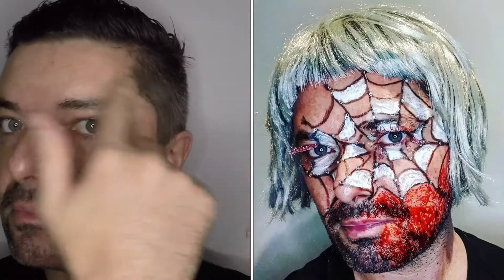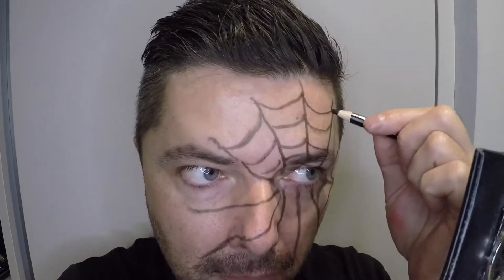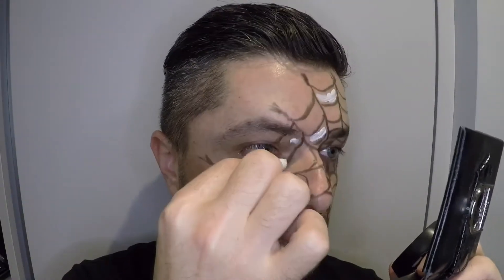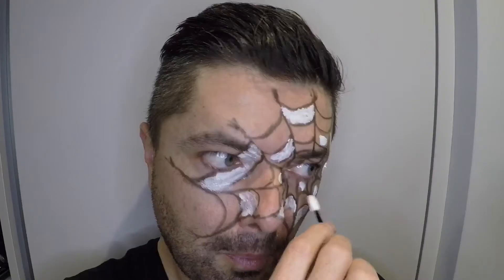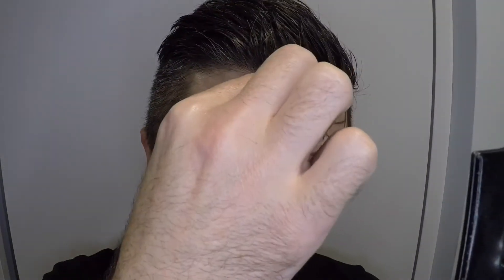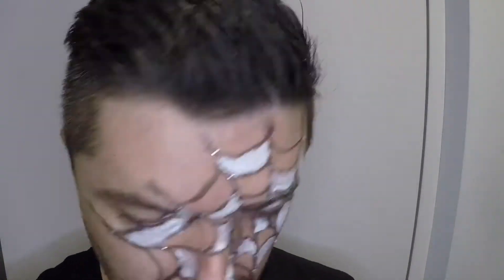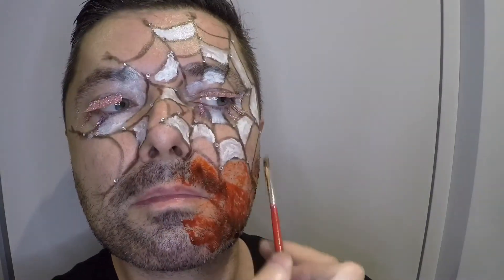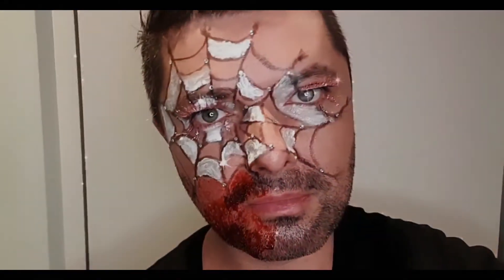Halloween Make Up Tutorial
Helloween make up tutorial. What was your inspiration for 2020? I decided to do Spider Web and add some bling bling. Let me know what you thinking about it? Daniel

Check more photos from this make up tutorial on my Instagram, Facebook and TikTok

Toyota IQ

You can find me on:

Instagram:  Daniel R in Dublin
Tik Tok: Daniel R in Dublin
Facebook: Daniel R in Dublin